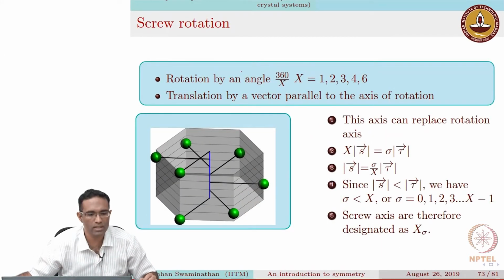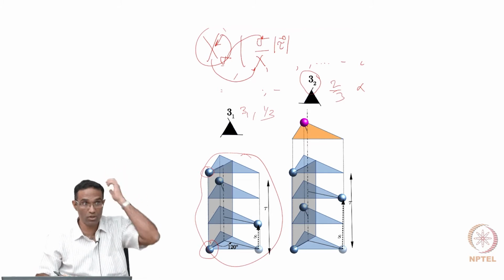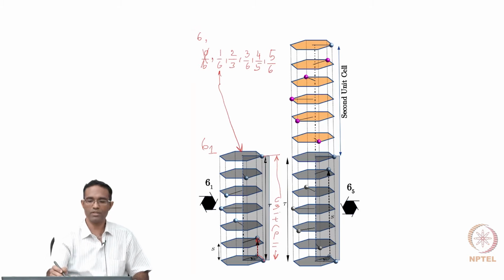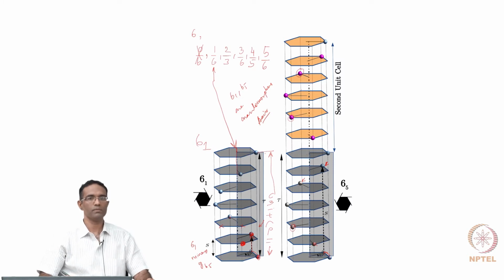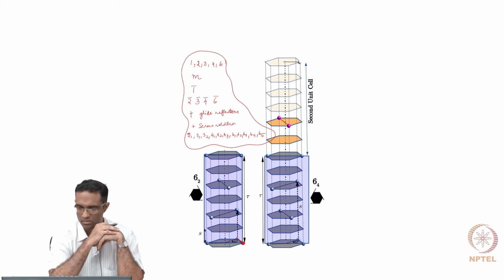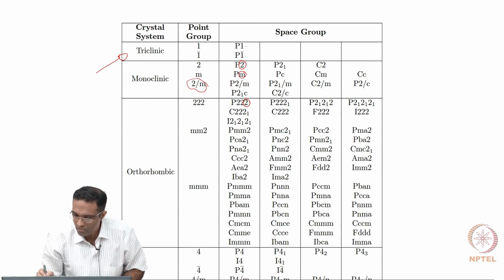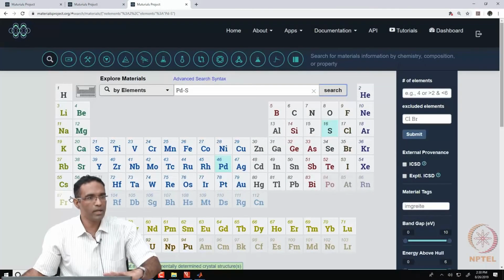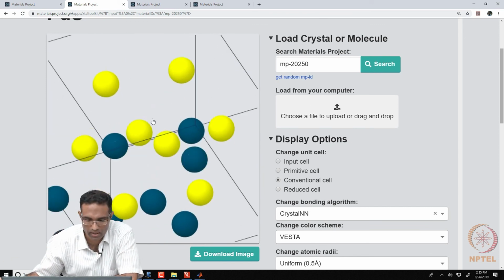#13 The Space Groups | Foundations of Computational Materials Modelling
Let's put our knowledge into practice and generate crystal structures using MATLAB! This lecture guides you through the process of choosing appropriate lattice vectors, defining basis atoms, and visualizing the final crystal structure in 3D. Gain valuable hands-on experience with crystal building and visualize the intricate arrangements of atoms in materials.